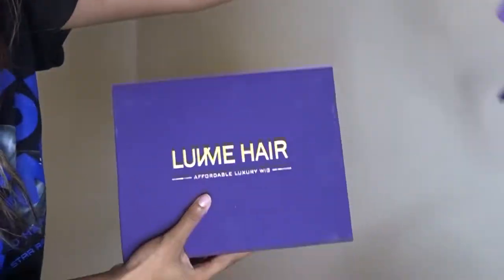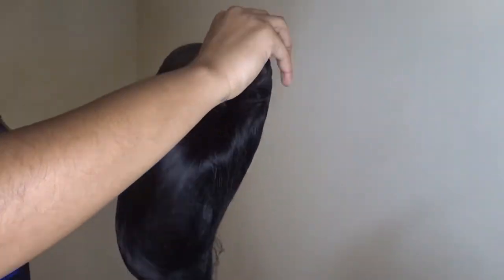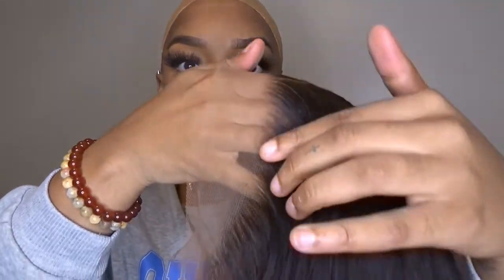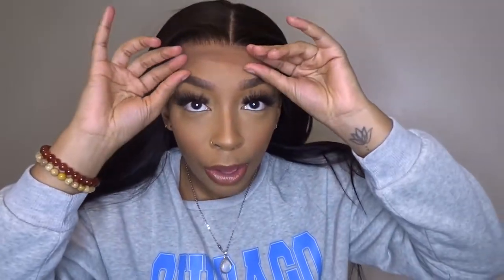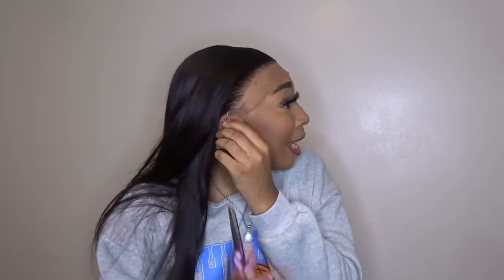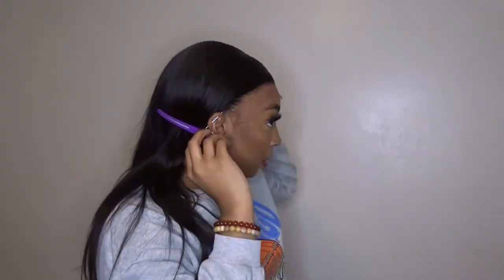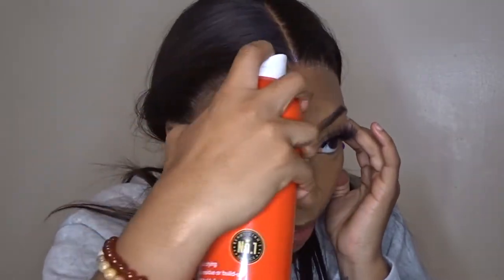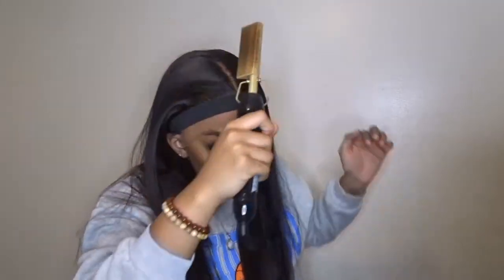LUVME Hair Install & Review ... THE TRUTH ! | Glueless Straight 13x4 Lace Frontal